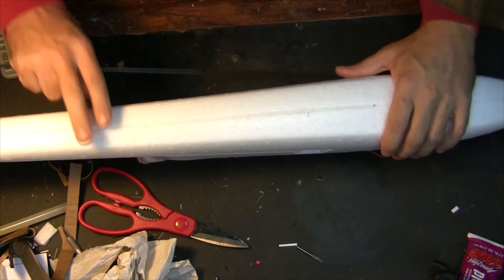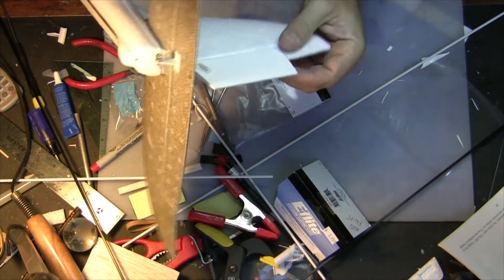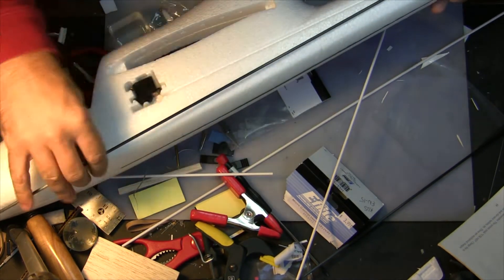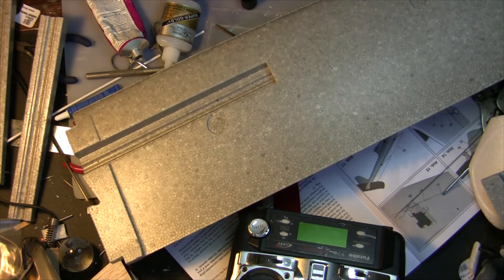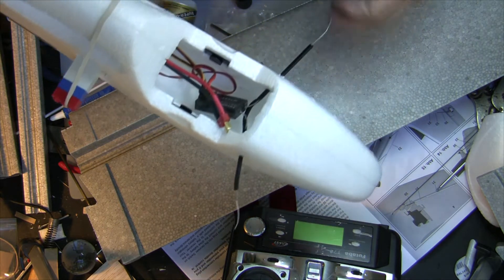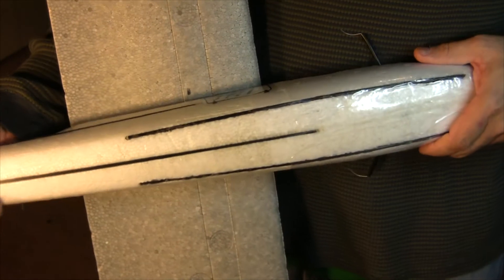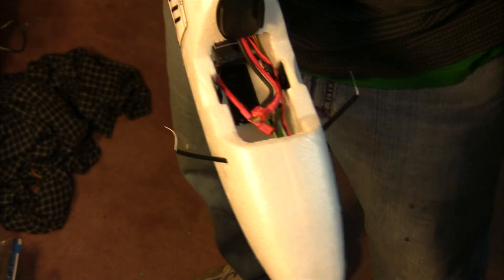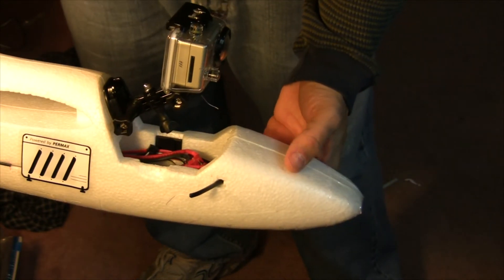Easystar Part 3 FPV platform Build part 3 of 3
i recorded this video 3 years ago when i built my easystar fpv plane. I shortened it up a bit, split it into 3 parts. Only watch this if you are really interested in building an Easystar and want some tips to build it strong and powerful enough to fly with a bunch of FPV stuff.  This plane had flown countless fpv flights and still flys today even though it has had a few crashes(i keep forgeting to connect my video receiver antenna) taking off fpv.

this part goes over unboxing of the multiplex easystar and the electronic components i have chosen for the build.